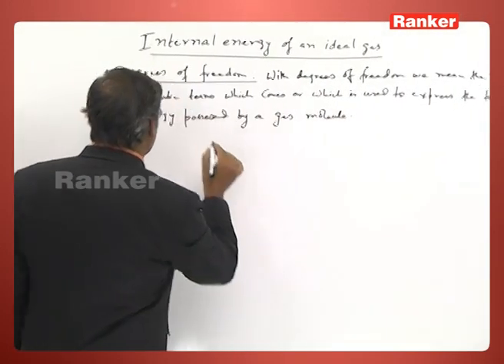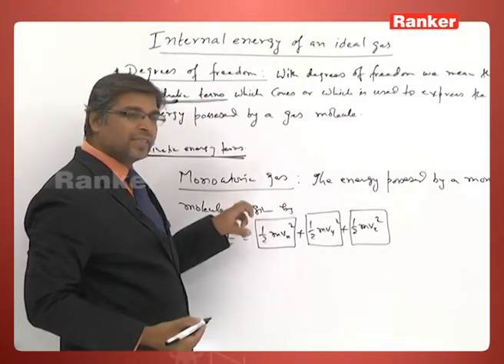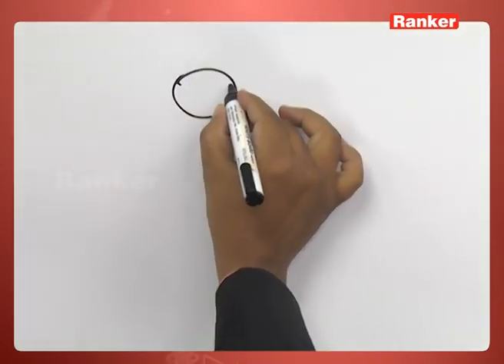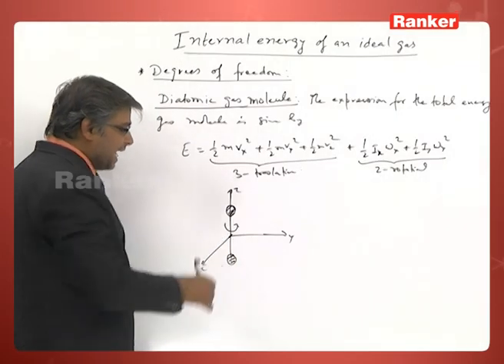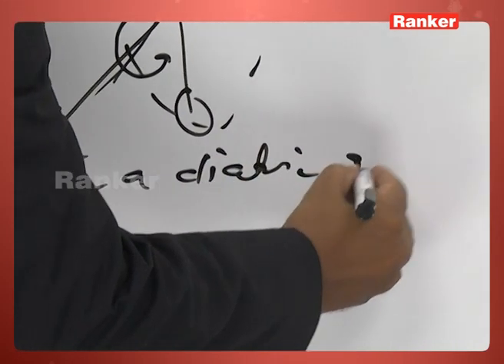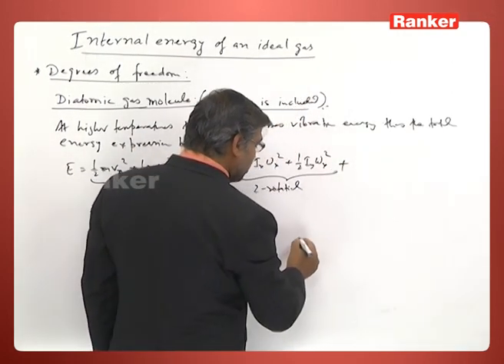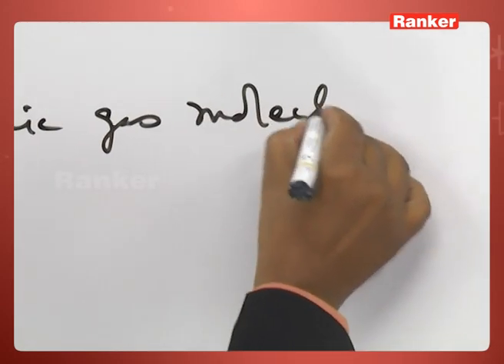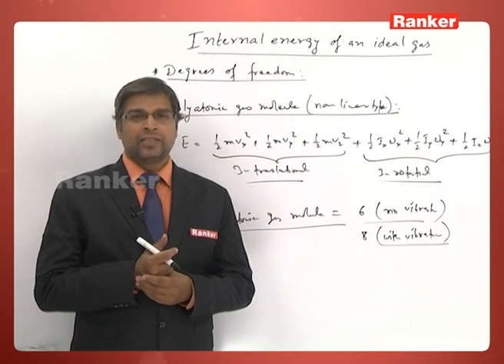Degrees of Freedom | Internal Energy of an Ideal Gas | Kinetic Theory of Gases | Physics | EAMCET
This lecture video deals primarily with Degrees of Freedom in Internal Energy of an Ideal Gas enclosed with Kinetic Theory of Gases which is briefly explained by Manoj Pandey Sir.